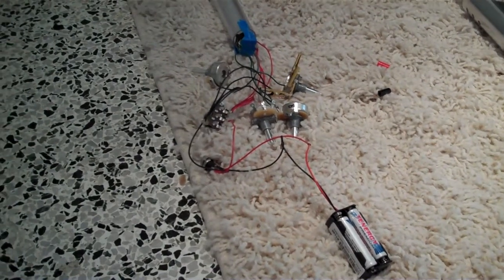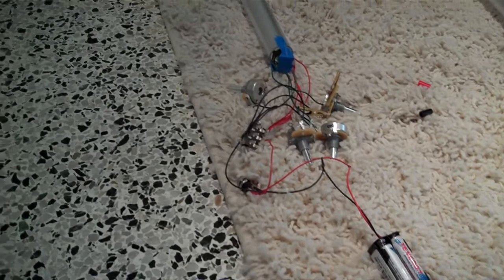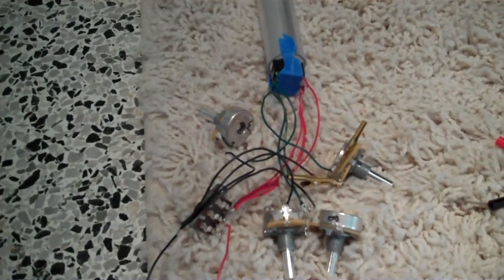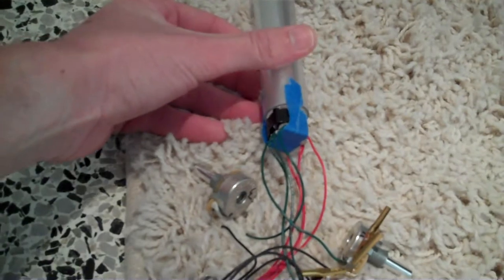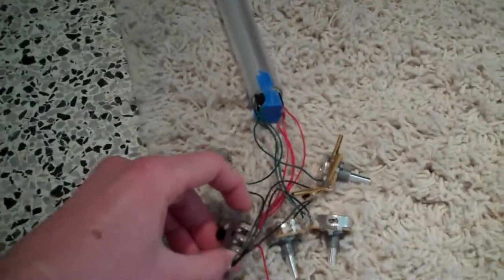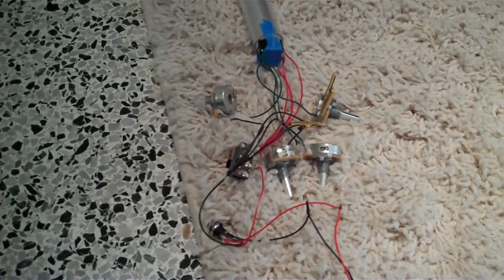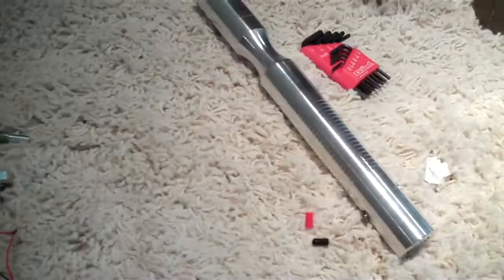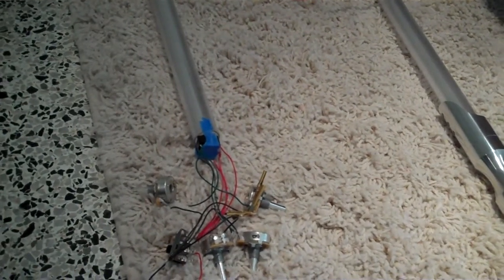Cree RGBW Testing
Testing setup for a Cree MC-E RGBW. Just showing you the basic setup.